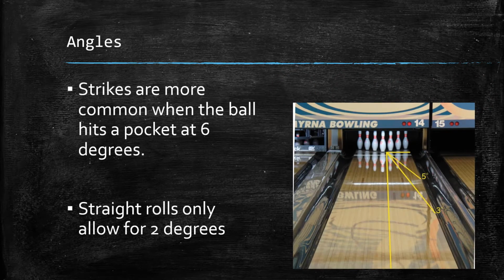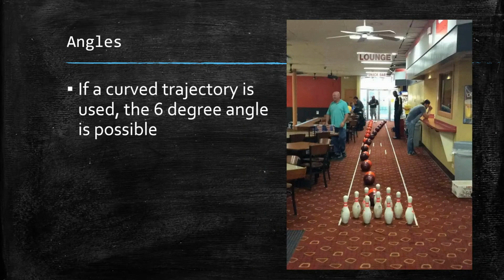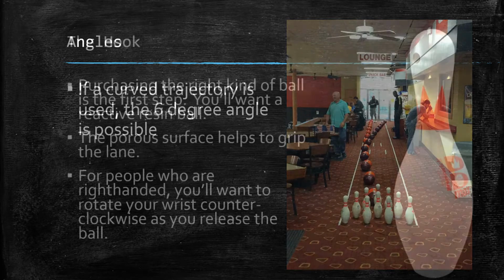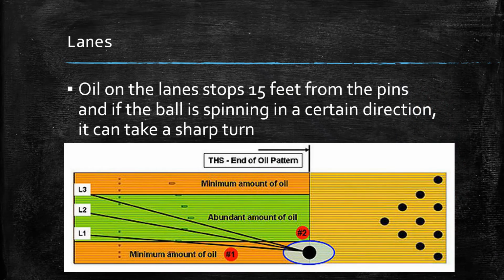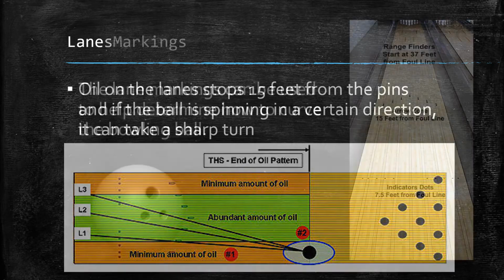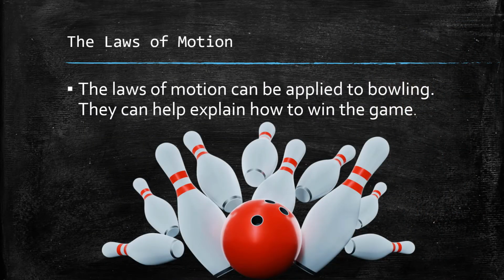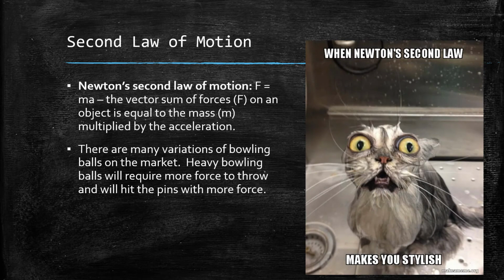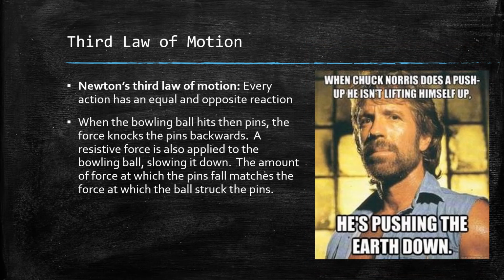Bowling | STEM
Join us to learn how to use geometry and physics to win at bowling! You'll learn about different bowling ball sizes, how oil affects bowling ball speed and trajectory, and other bowling science!